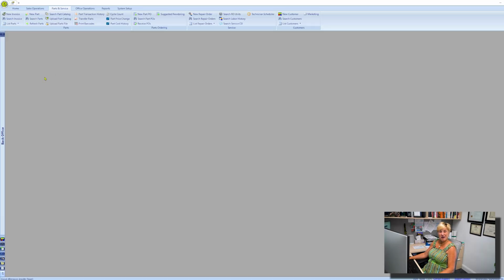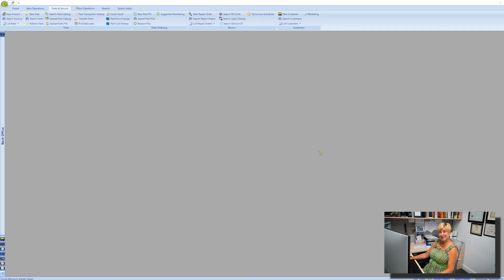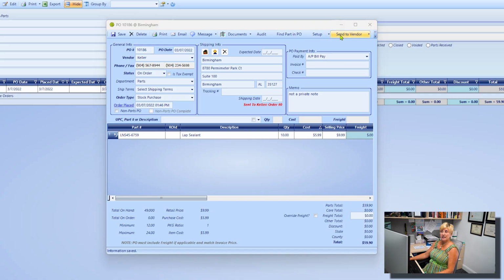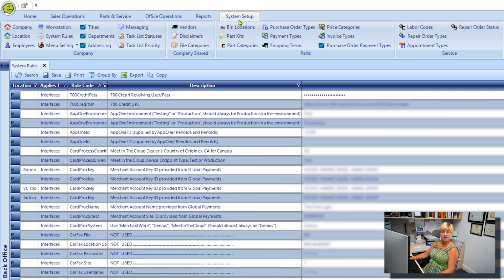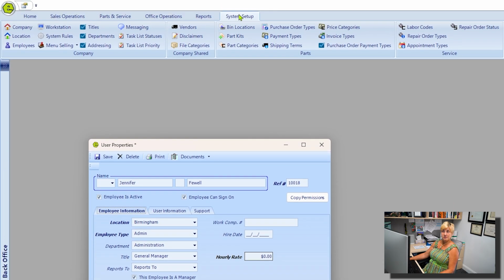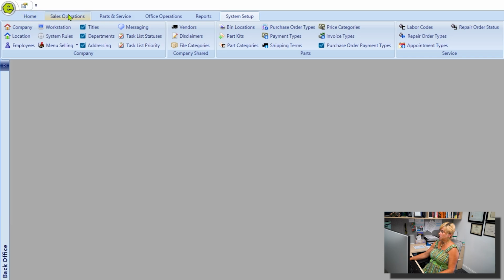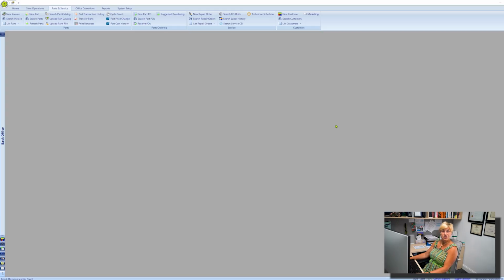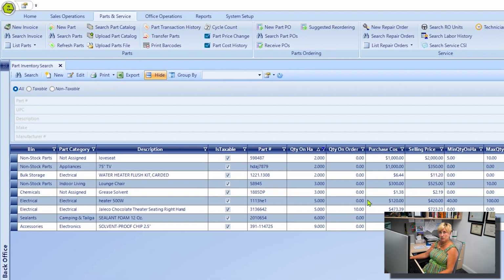Miscellaneous Part 5 | EverLogic Software Training 20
0:00 - Intro
0:16 - How to Change Your Cycle Count to Zero
1:30 - How to Edit a Received Purchase Order
3:12 - How to Set Up 700Credit Interface in EverLogic
4:22 - How to Pull Audits on Deals, Repair Orders, & Part Invoices
6:48 - How to Use Filters In a Search
8:05 - Outro